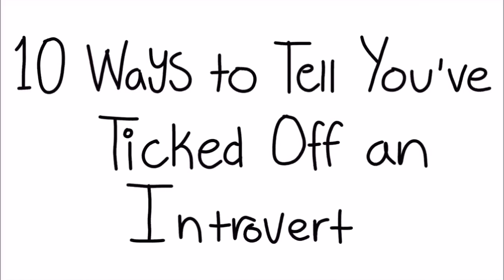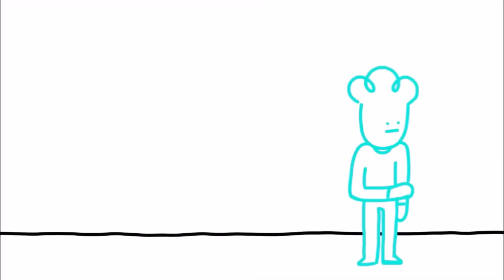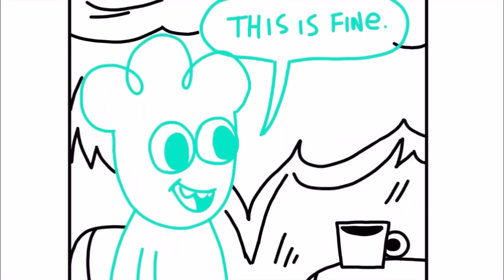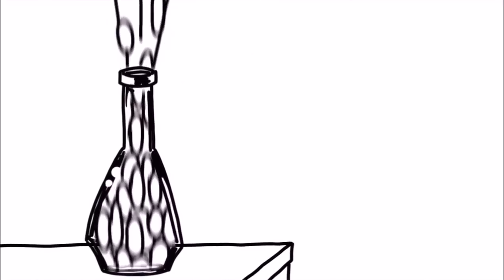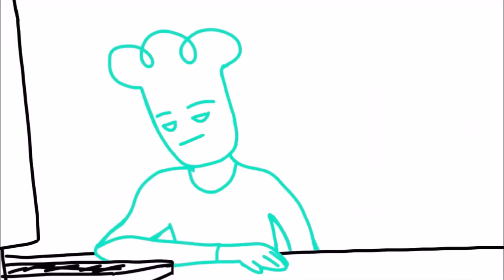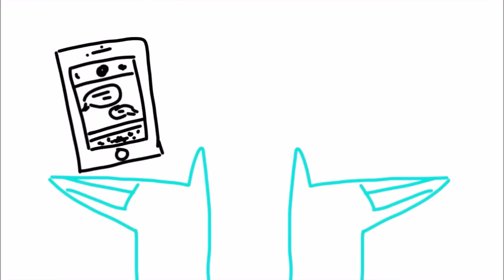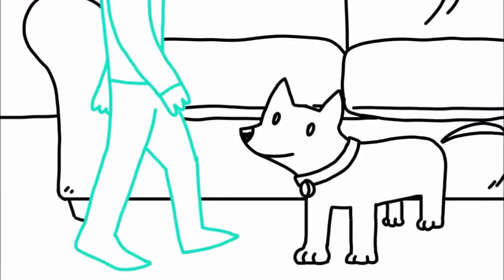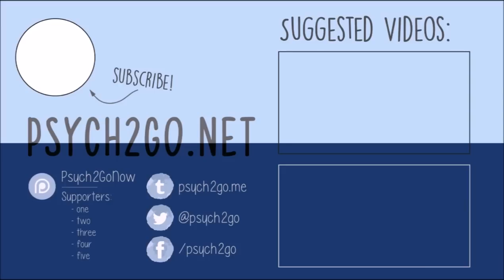10 Ways To Tell if an Introvert Is Mad At You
We, introverts are an interesting bunch. Sometimes, it's nearly impossible to tell when an introvert is pissed off. However, here are 10 signs that you've ticked off an introvert. Enjoy! Let us know what other videos you would like us to make!

Content - Sosa Manual
Voice Over - Jackson

Producer: Psych2Go

Questions?